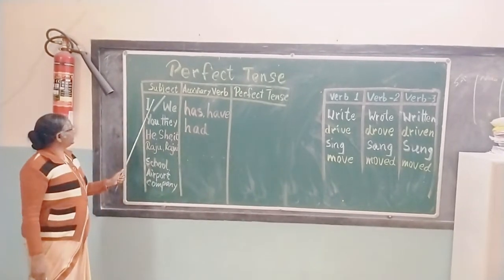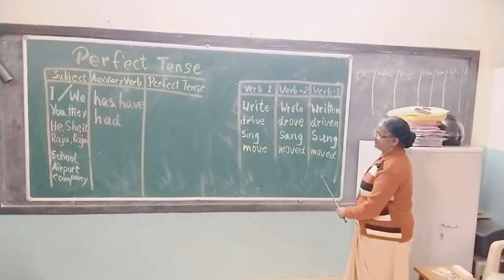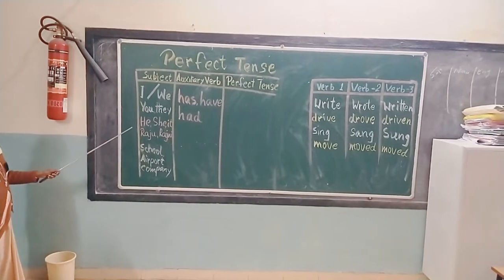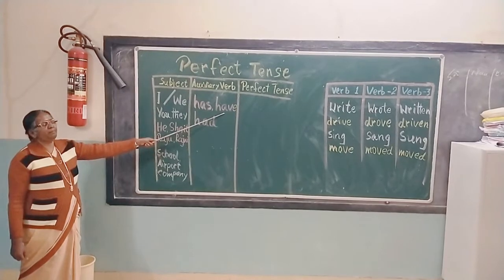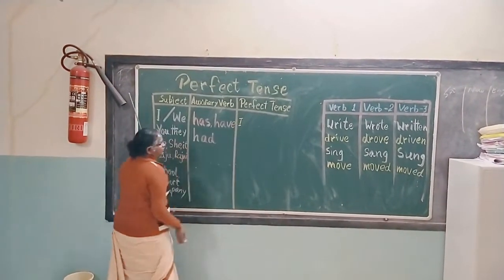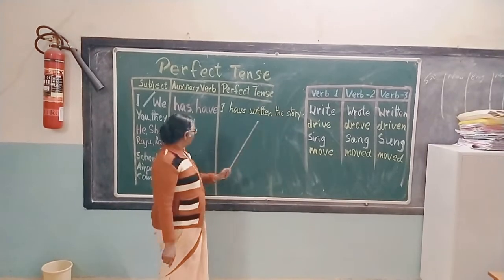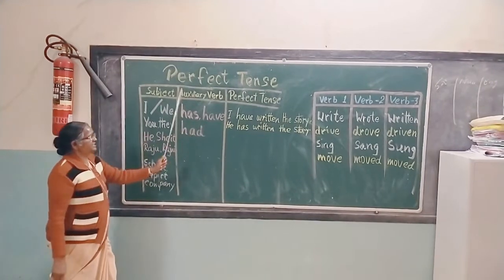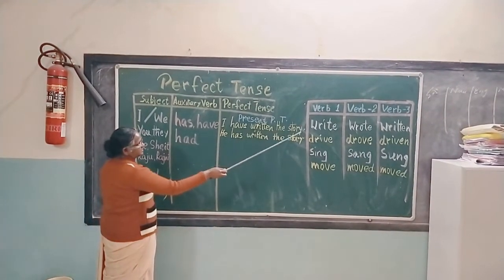Present Perfect Tense